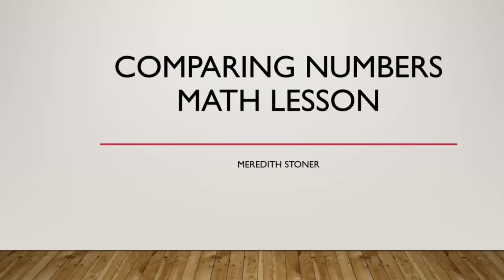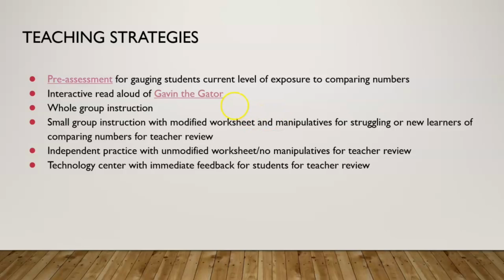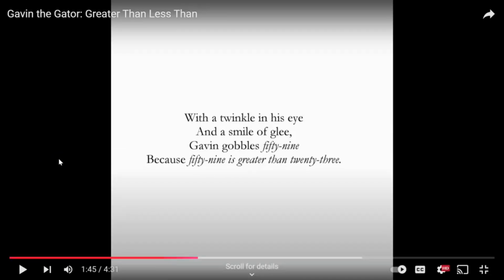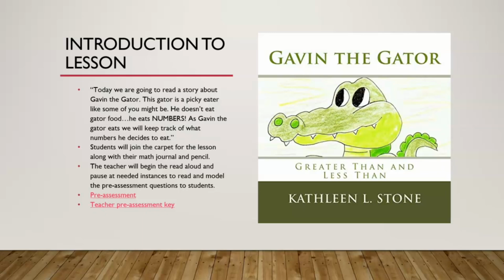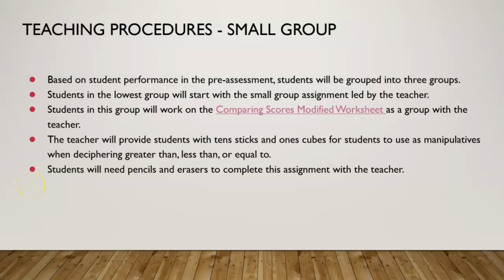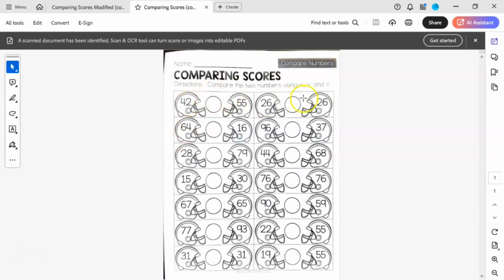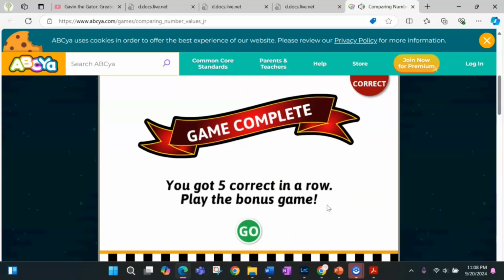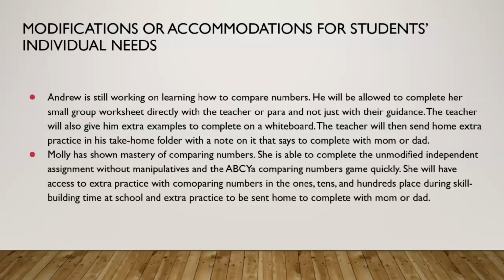Comparing Numbers Using Gavin the Gator